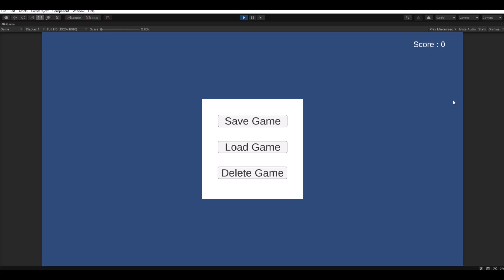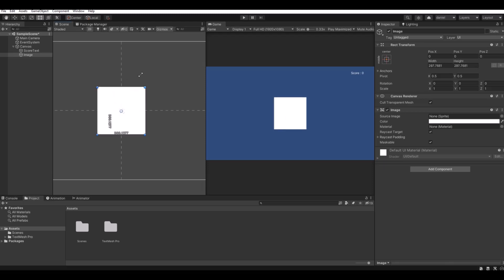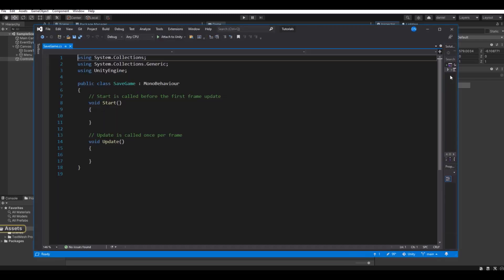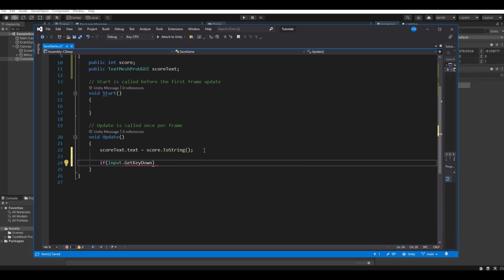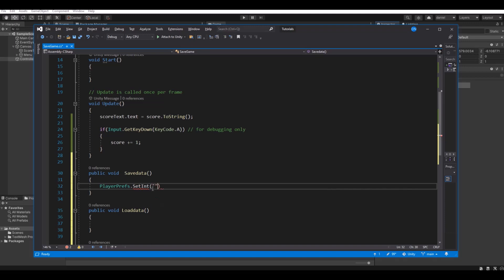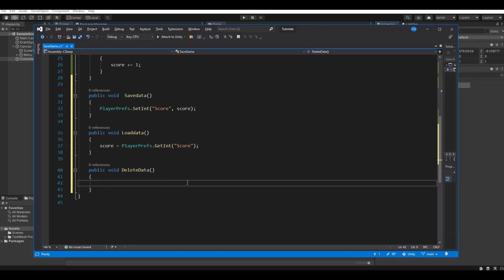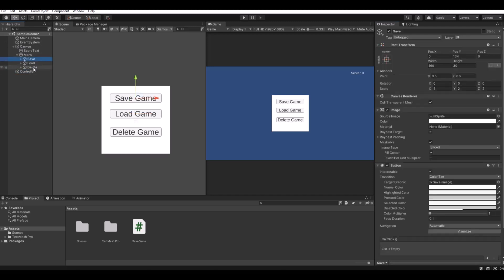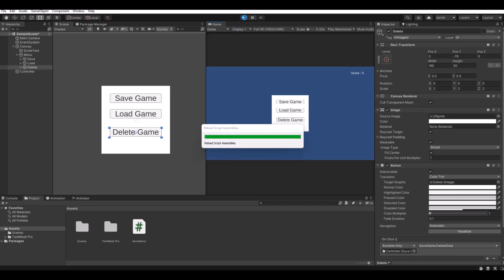Unity Save Load Game with PlayerPrefs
I will show you how to save,  load your game in Unity.

3D models and Sprites used for my Videos, can be found on my page.